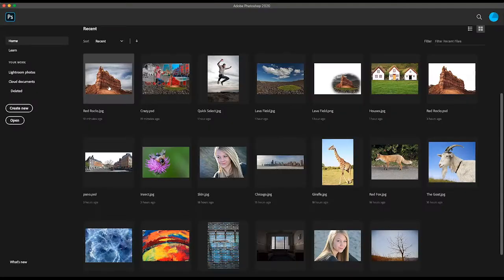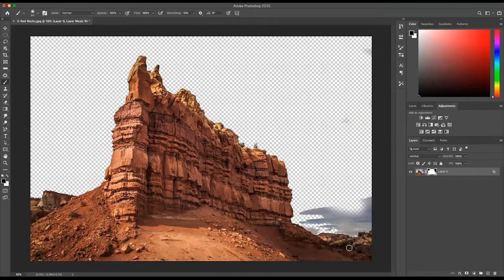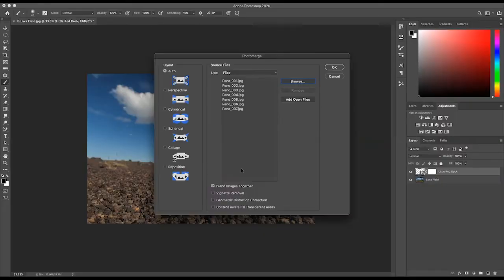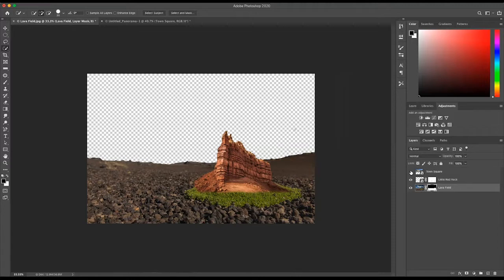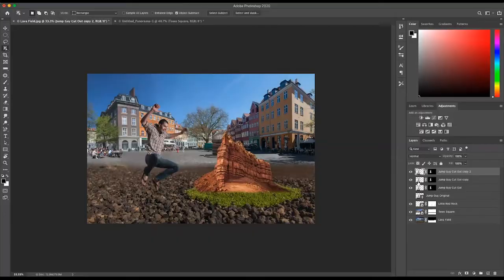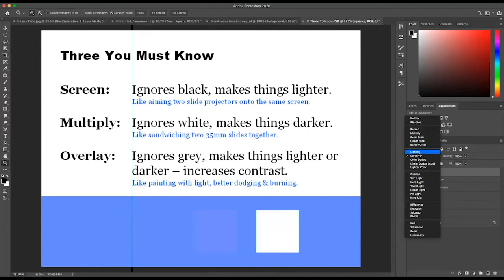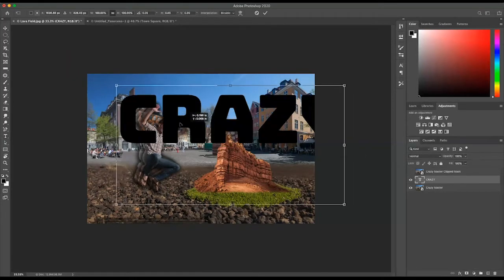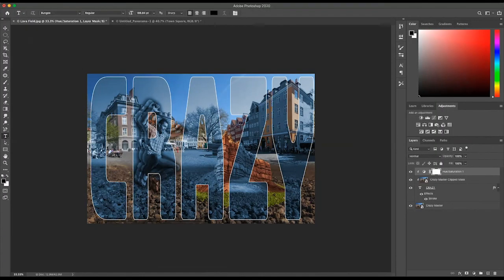Crazy Photoshop Project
1:31 - Add a mask with the button on the lower right below layers panel
1:41 - Click the little fx button at the bottom of the Layers panel and choose Blending Options
2:01 - Bottom of the dialog box is the Blend  If Sliders
2:12 - There are 256 layers of shades (8-bit file)
2:40 - Lets you make part of your file transparent
4:35 - Brush tool (B)
5:37 - Save a .png more about how to save
6:10 - File place embedded
6:27 - File come in with transform (command/T) (Control/T)  already on
6:49 - Add a mask with the button on the lower right below layers panel
6:59 - Paint with black
8:05 - Name all your layers
8:27 - Photomerge - additional video with SAME photos
12:53 - Quick Selection tool - additional video
13:13- Inverse selection (Command/I) (Control/I)
14:05 - Transform tool (Command/T) (Control/T)
14:08 - Add a mask with the button on the lower right below layers panel
14:53- Rearrange layers by just dragging on dropping in the layers panel
15:48 - Object selection tool
16:27 - Decontamination image - video about select and mask
17:41 - Duplicate layers (Command/J) (Control/J)
19:12 - Three blend modes you must know video with more info
22:52 - Darken blend mode - Photoshop analyzes the base and blend colors and combines the darkest ones to create the result color.
23:01 - Lighten blend mode - Light pixels come through
23:06 - Overlay blend mode - if the base color is darker than 50 % grey, Photoshop multiplies its color value with the base color.  It the base color is lighter than 50% gray, photoshop multiplies its color value with the inverse of the base color - Use this mode to increase contrast
23:36 - Click the little fx button at the bottom of the Layers panel and choose drop shadow
25:36 - Convert to smart object - good video about smart objects
26:50 - Click the little fx button at the bottom of the Layers panel and choose stroke
27:53 - Clipping mask - This video is similar to what I'm doing
28:29 - Hue Saturation layer